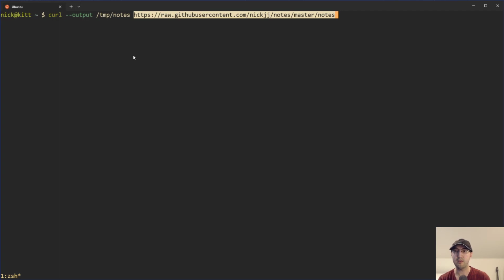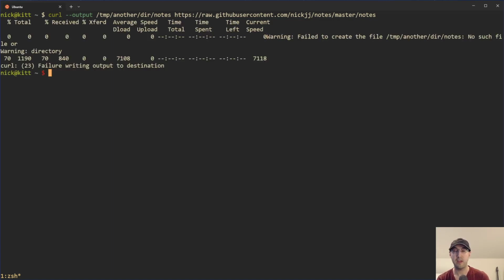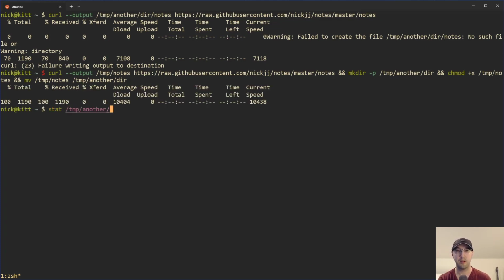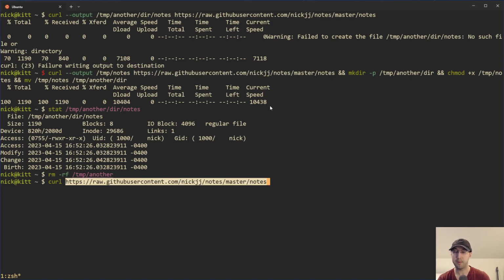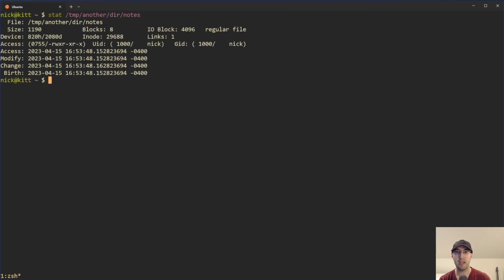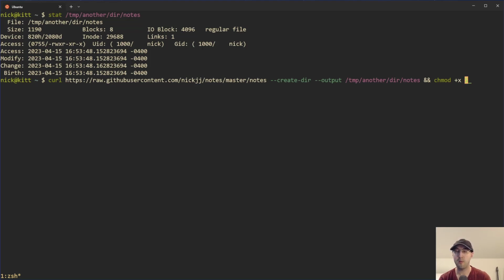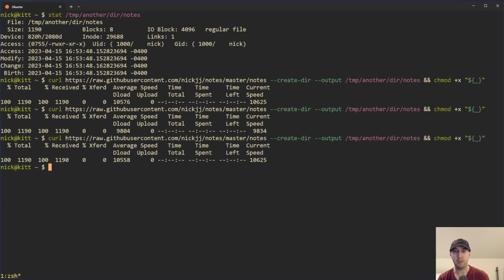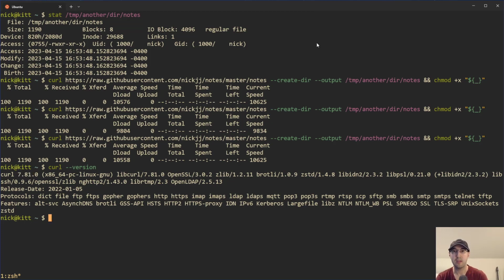Create Parent Directories with Curl Using the --create-dirs Flag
Save yourself from writing a file to a temp directory and then using mkdir + mv afterwards.

TIMESTAMPS
0:00 -- Intro
0:32 -- Saving a file with curl
1:15 -- Saving a file to a directory that doesn't exist, the hard way
2:46 -- Simplifying things with the --create-dirs flag
3:39 -- Using the shell to our advantage to make it better
4:46 -- If the directories exist, curl is smart enough to still work
5:08 -- This flag has been around for 20+ years